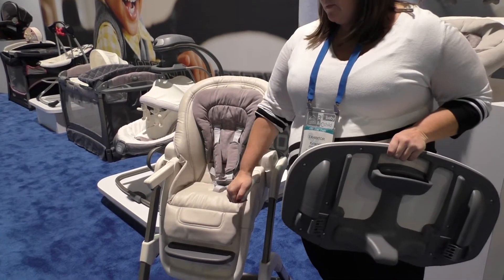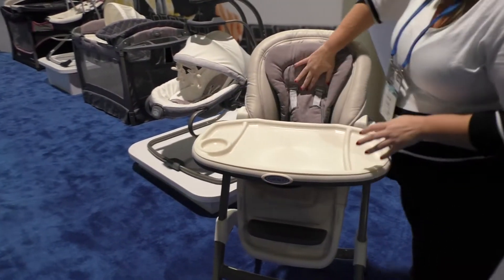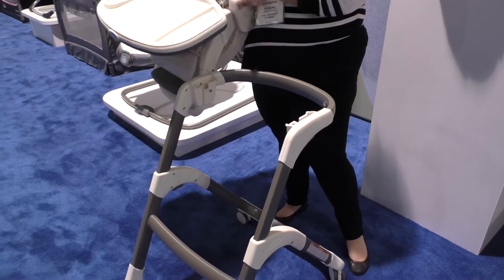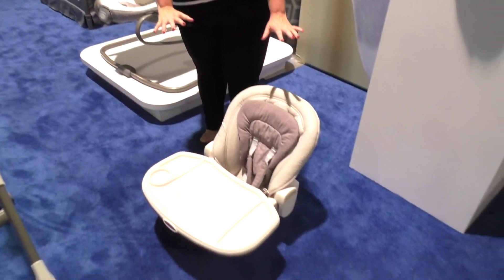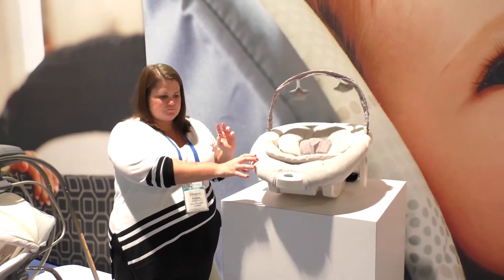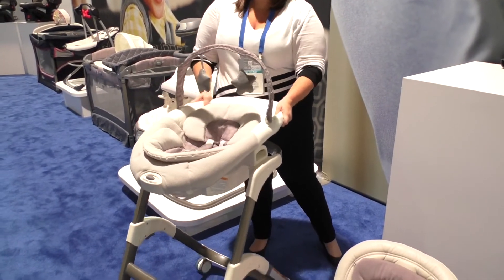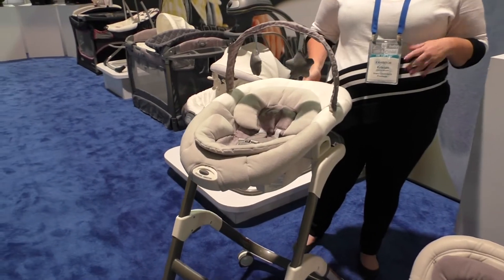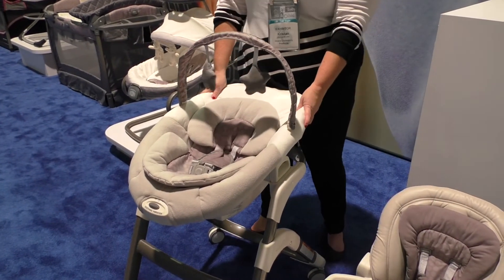New! Graco Sous Chef Highchair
Graco's Sous Chef™ 5-in-1 Seating System creates a secure, elevated newborn space for baby to join you in the kitchen from day one. It includes a cozy newborn seat with 2-speed vibration, which docks securely onto the highchair frame or can be used as a portable rocker. As your child grows, the highchair adapts to infant feeding recline, toddler highchair and booster seat modes.